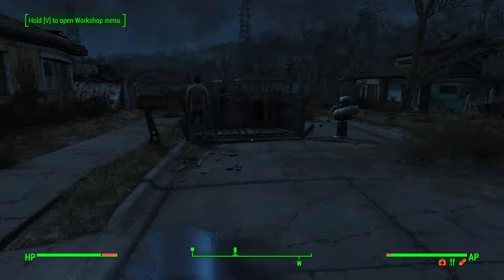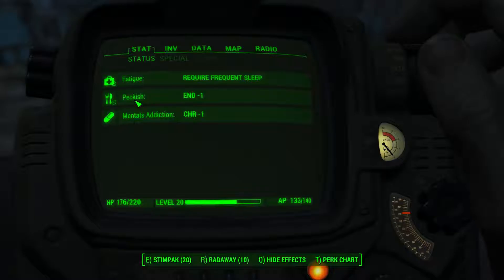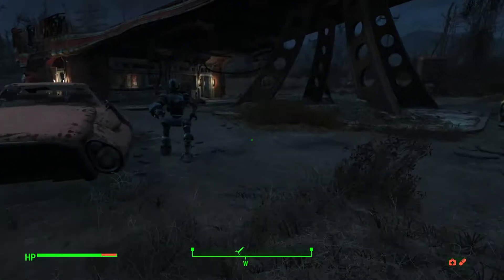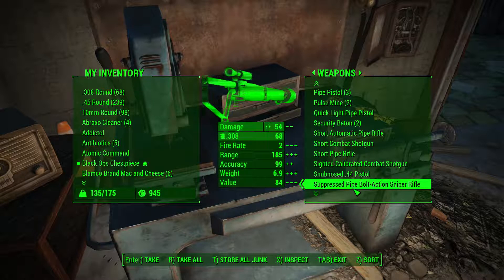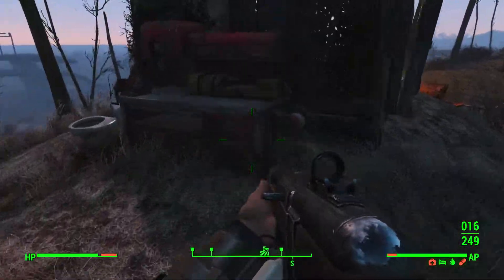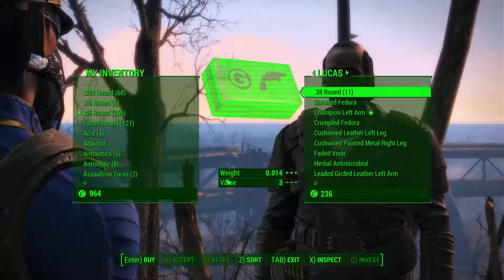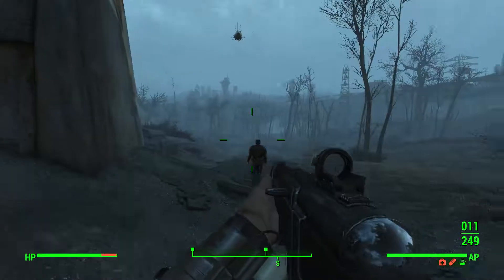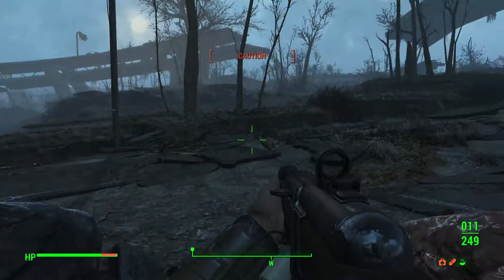Fallout 4 Survival - Episode 34 Eyebot treasure finder